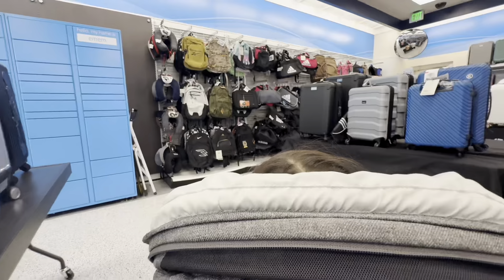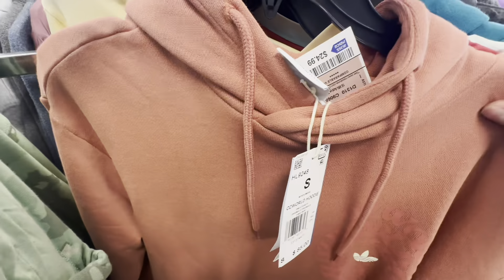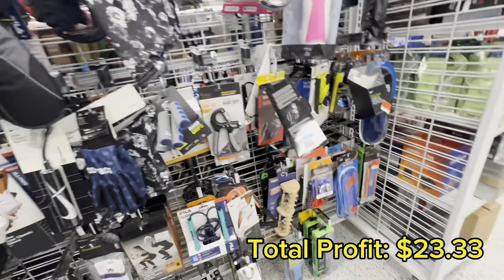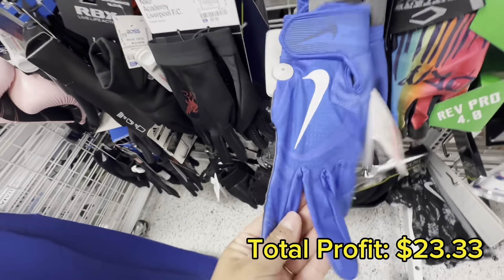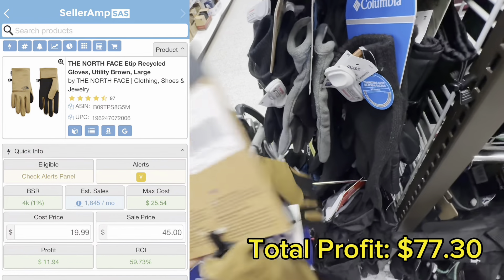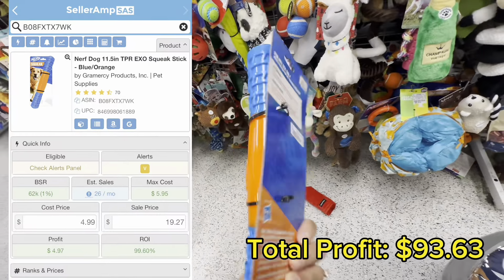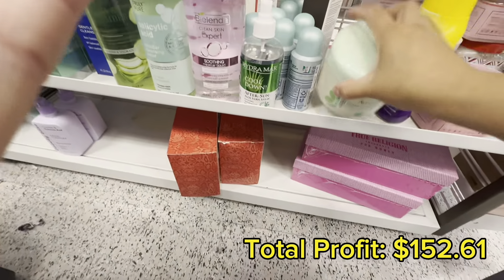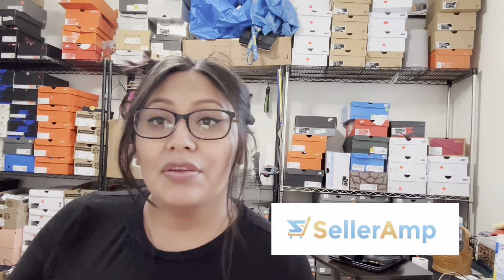HOW I MAKE $180 IN LESS THAN 1 HOUR AT ROSS | Realistic Retail Arbitrage Amazon FBA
Posting regularly on everything and everything Amazon FBA/ FBM Reselling!

BOX FOR NO BOX SHOES:
12x9x4":

COLLAPSIBLE ROLLING CART:

X: Madrlfinds
Threads: Madrilfinds